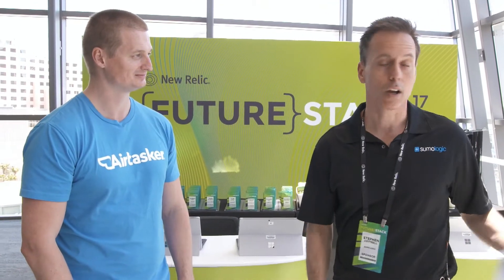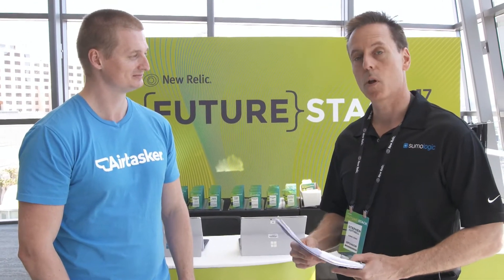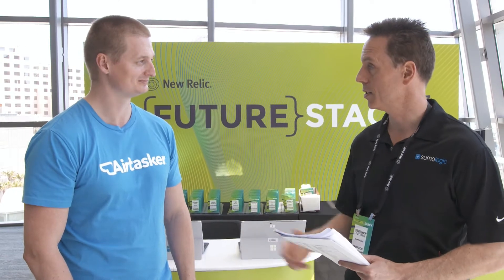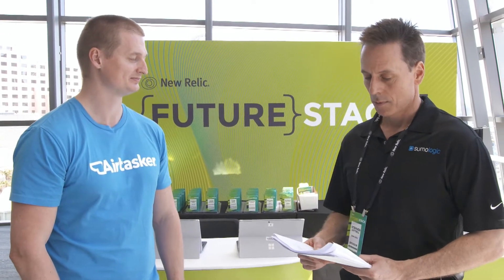How Airtasker CTO gets value from Sumo Logic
Stephen Cottrell chats with Paul Keen, CTO of Airtasker about using Sumo Logic's log management, platform security and threat intelligence.

Sydney, Australia - 2017